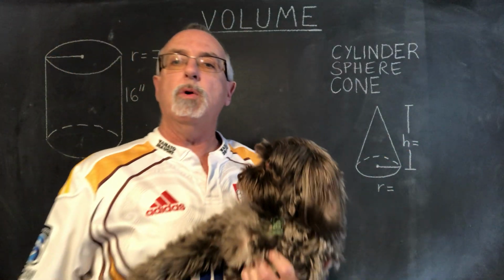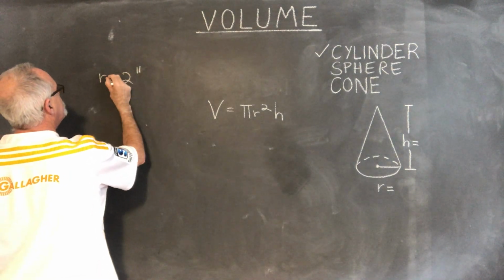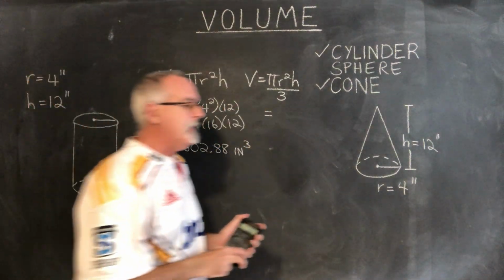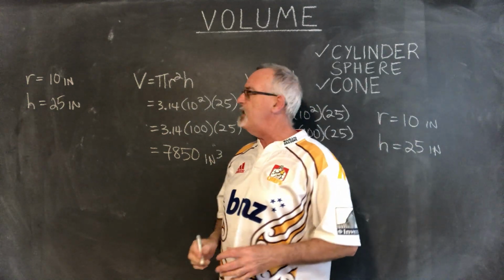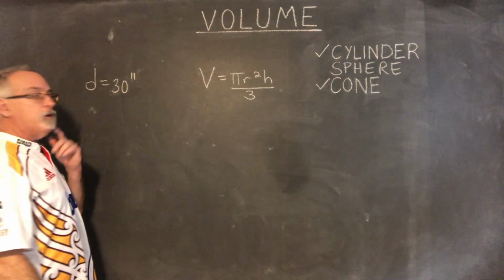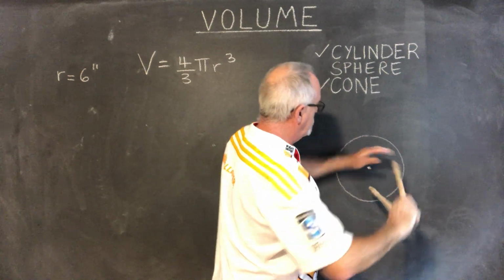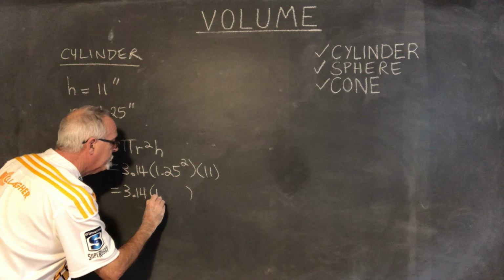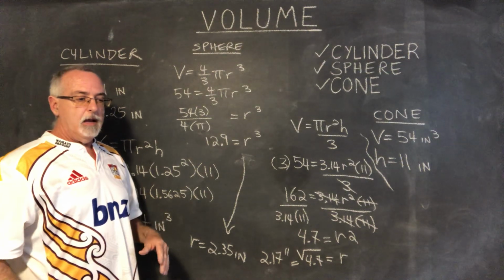Volume of Cylinder, Cone and Sphere